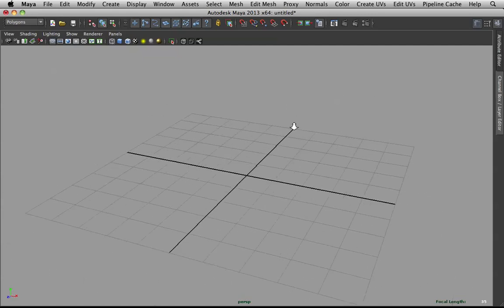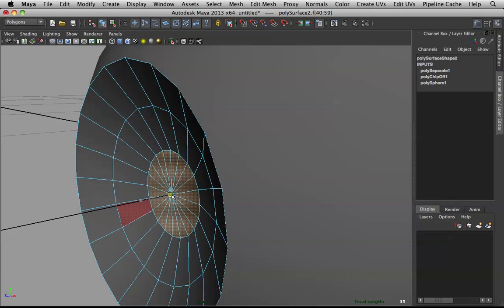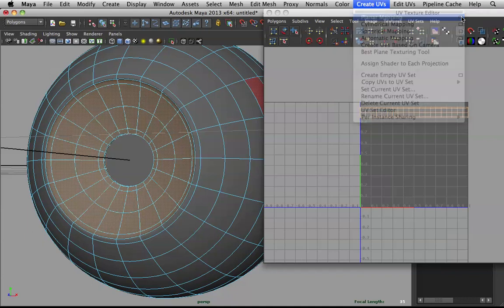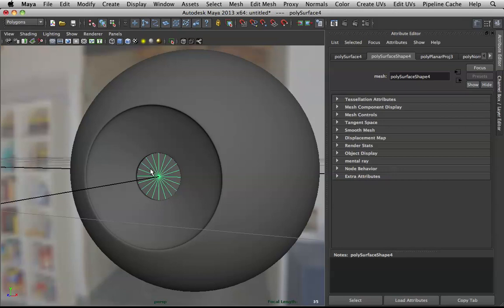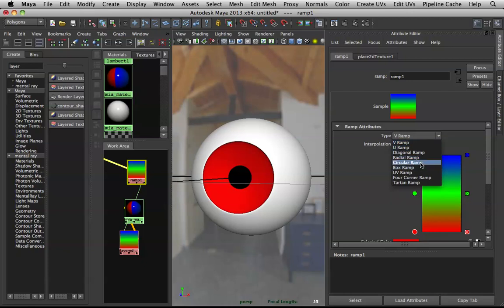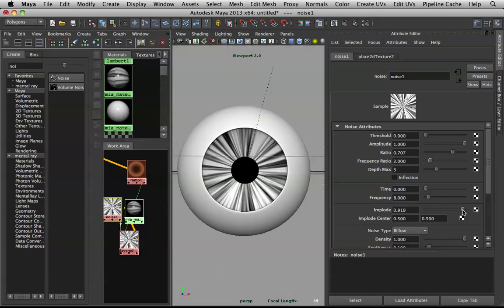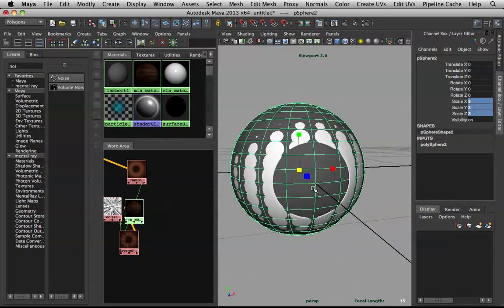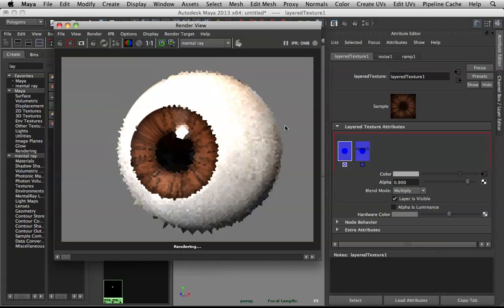Basic Cartoony Eye setup in Maya [TUTORIAL]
very basic tutorial on simple cartoony (dreamworks, pixar-ish) eyes in maya. :D